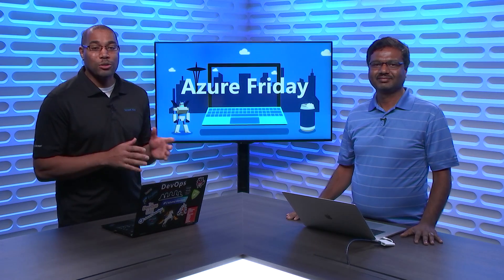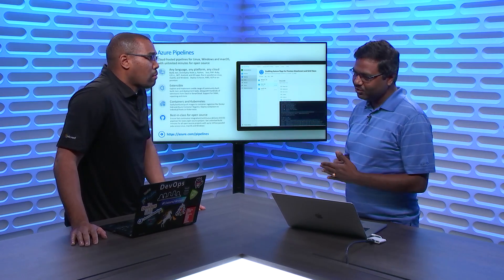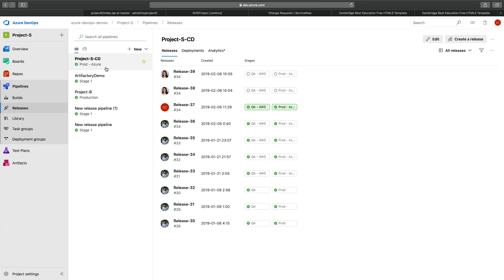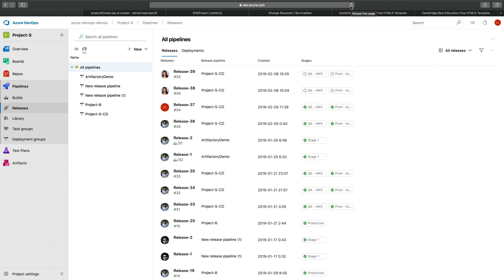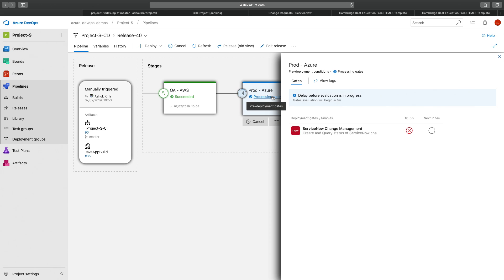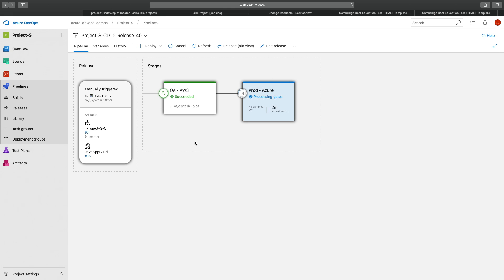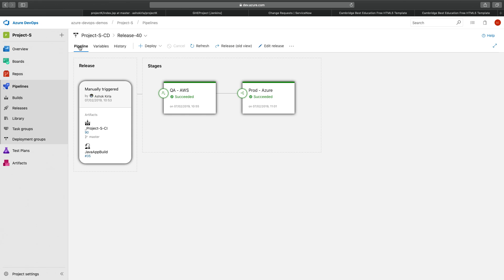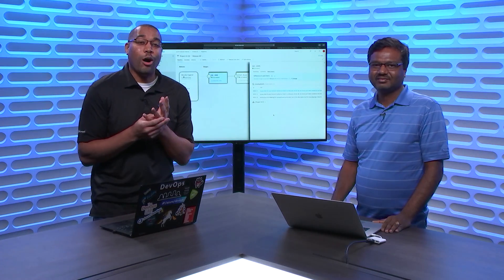Azure Pipelines multi-cloud support and integration with DevOps tools | Azure Friday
Donovan Brown and Gopi Chigakkagari discuss how to integrate Azure Pipelines with various 3rd party tools to achieve full DevOps cycle with Multi-cloud support. You can continue to use you existing tools and get Azure Pipelines benefits: application release orchestration, deployment, approvals, and full traceability all the way to the code or issue.
[03:05] Demo Start